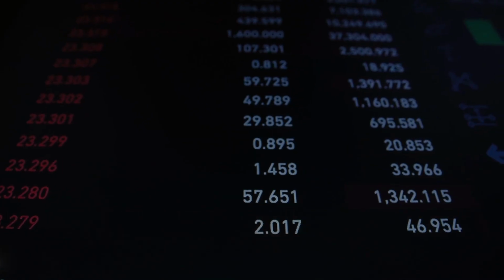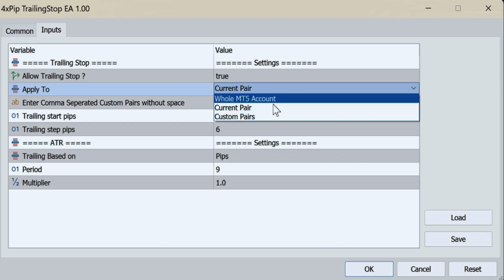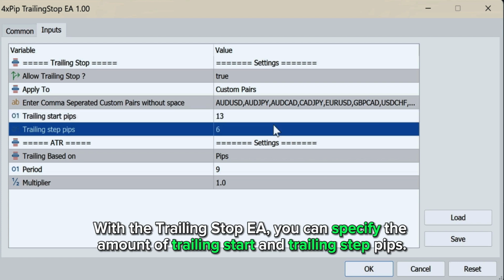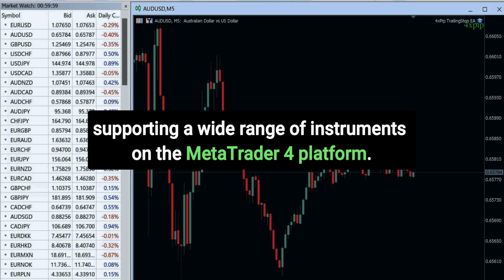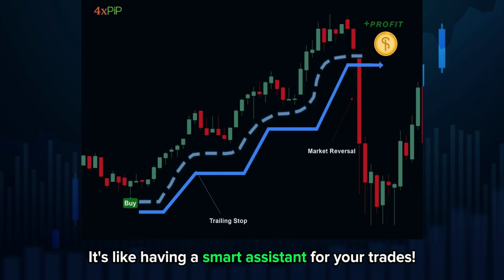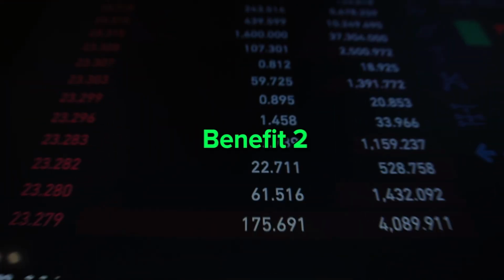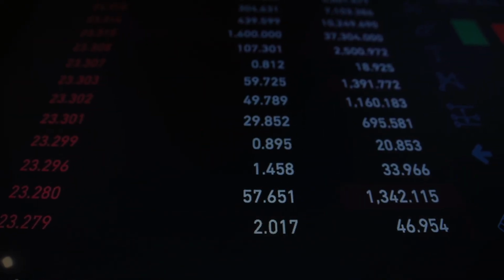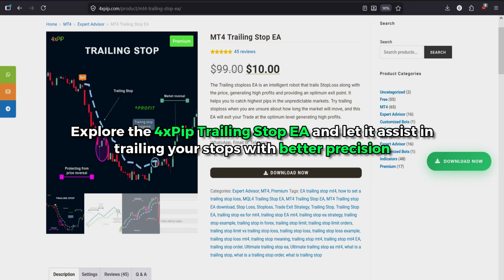Trailing Stop EA MT4 MT5 | Features, Logic & Benefits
Trailing Stop Loss EA in MT4 MT5 – Full Explanation & Strategy Guide
A Trailing Stop Loss EA in MetaTrader 4 (MT4) and MetaTrader 5 (MT5) is designed to automatically lock in profits while your trade moves in your favor. Instead of keeping a fixed Stop Loss, the EA dynamically adjusts it as price moves, helping you protect gains without manually managing trades.
Unlike basic stop loss strategies, a trailing stop EA removes emotion from trading. It ensures that once your trade becomes profitable, your risk is reduced automatically. This makes it an essential tool for Forex automation, algorithmic trading, and risk management.
In this video, you’ll learn how a Trailing Stop EA actually works behind the scenes, how it follows price movement, and why it’s one of the most effective tools for protecting profits in both trending and volatile markets.

🔹 What a Trailing Stop EA Can Do
✔ Automatically move Stop Loss as price moves in profit
✔ Lock in profits without closing trades too early
✔ Reduce risk by securing breakeven positions
✔ Eliminate emotional decision-making in trading
✔ Work continuously without manual monitoring
✔ Adapt to different market conditions (trends & volatility)
✔ Improve overall trade management efficiency

🔹 Key Features of a Trailing Stop EA in MT4 MT5
✔ Dynamic Stop Loss adjustment based on price movement
✔ Customizable trailing distance (pips or points)
✔ Works on all currency pairs and timeframes
✔ Compatible with manual trading and other EAs
✔ Lightweight and efficient execution inside MT4 and MT5
✔ Can be combined with scalping, swing, and trend strategies
✔ Helps maximize winning trades while limiting losses
✔ Fully automated trade management system

A Trailing Stop EA is one of the smartest ways to manage trades in Forex trading. Instead of guessing when to exit, the EA follows the market and locks profits step-by-step. This allows traders to ride strong trends while still protecting their capital.
By using a trailing stop system, you turn a simple trading strategy into a more disciplined and data-driven approach. It ensures consistency and helps traders stay in profitable trades longer without fear of sudden reversals.
Whether you're using scalping bots, grid systems, or trend-following strategies, a trailing stop EA enhances performance by optimizing exits and improving risk-to-reward ratios.